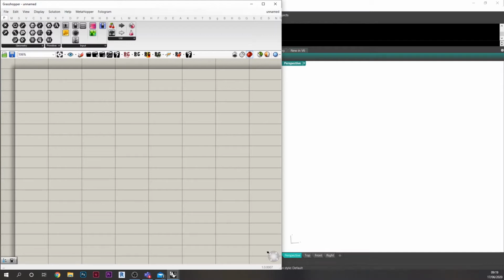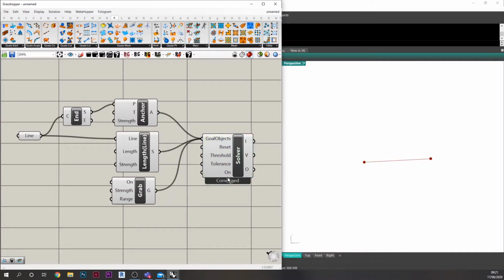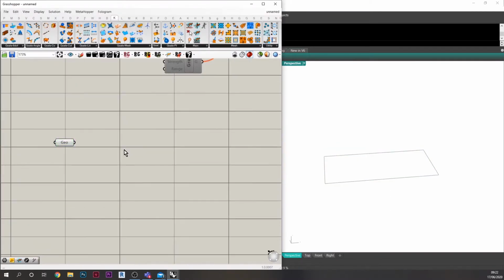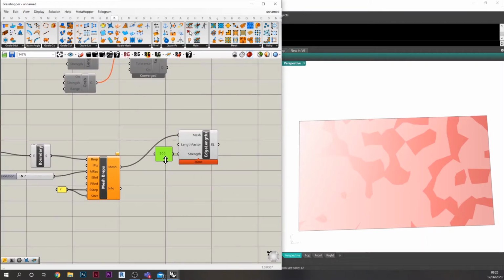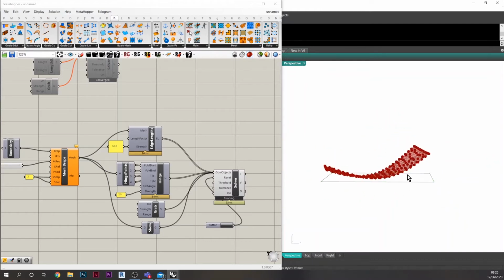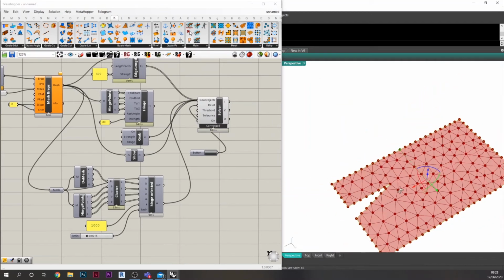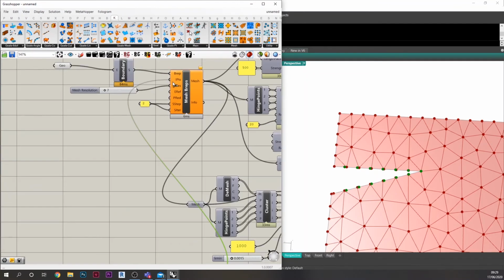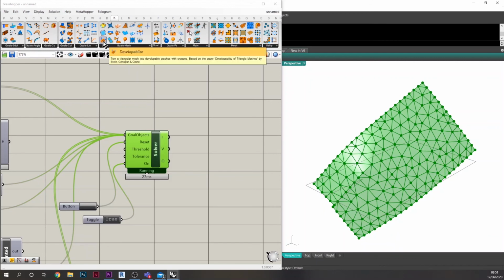TUTO#02b - Simulate developable surfaces